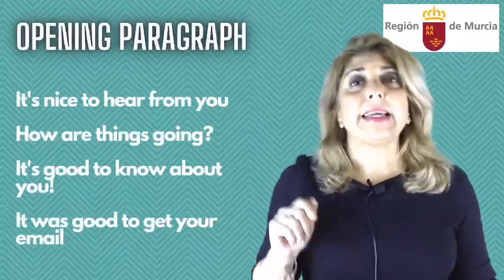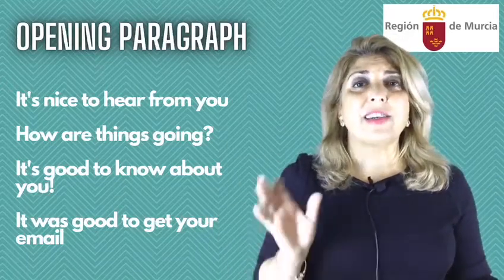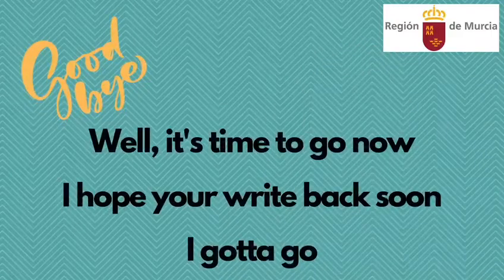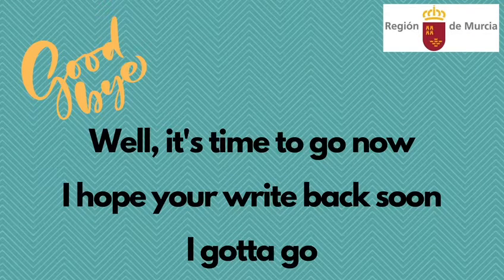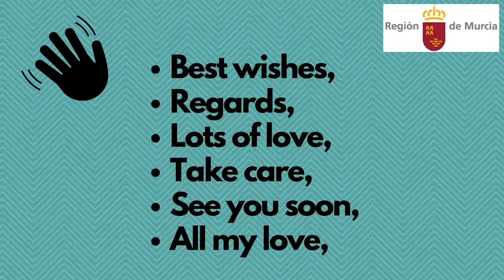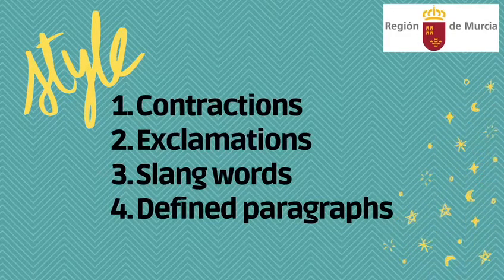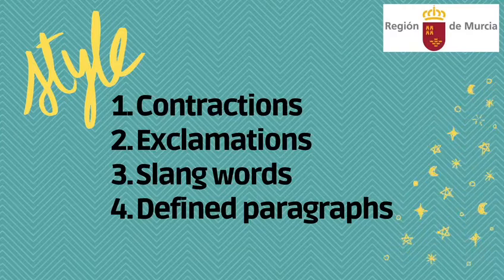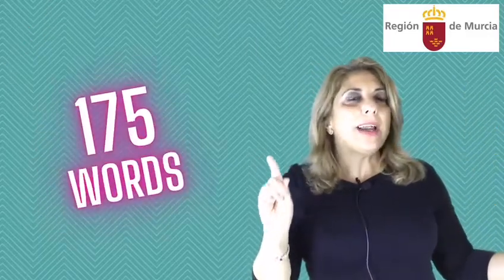VIDEO PRESENTACIÓN DE CÓMO ESCRIBIR UN EMAIL INFORMAL PARA EBAU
Descripción de la estructura, vocabulario y consejos para escribir un email informar para la prueba EBAU.